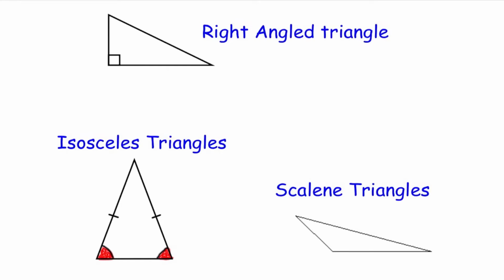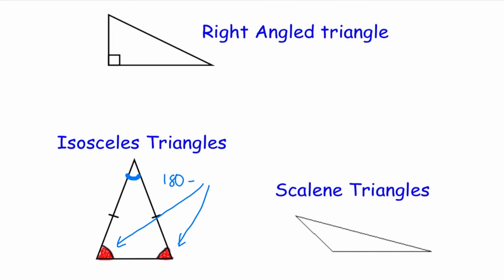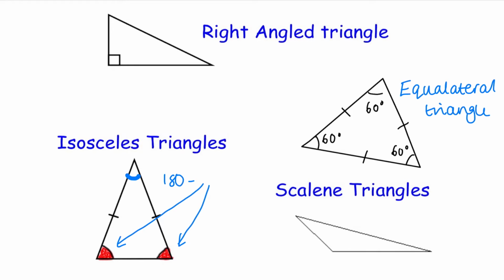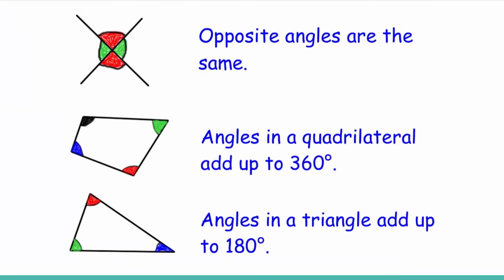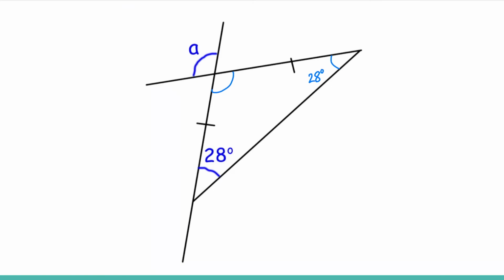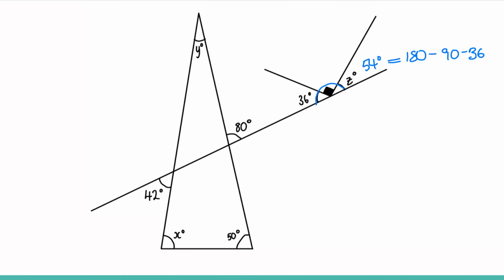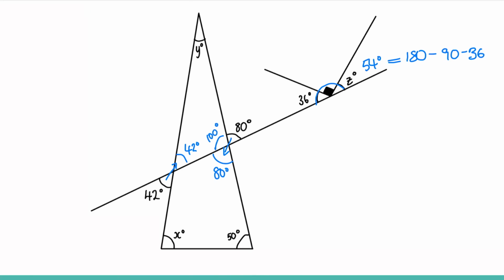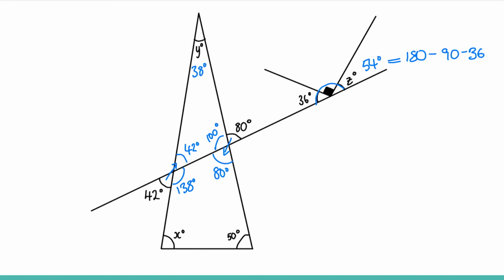Basic angle rules IGCSE Revision